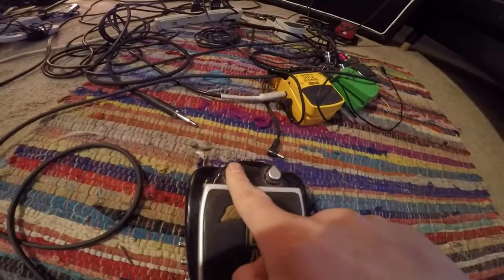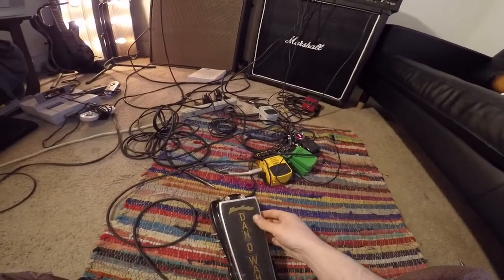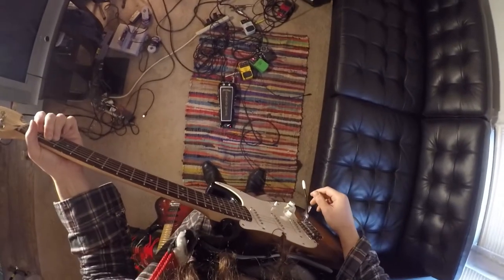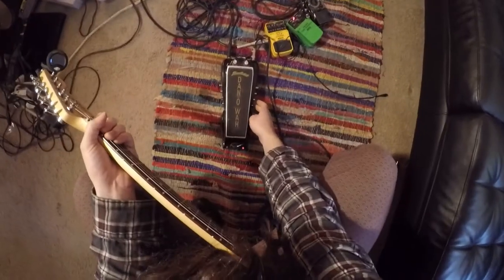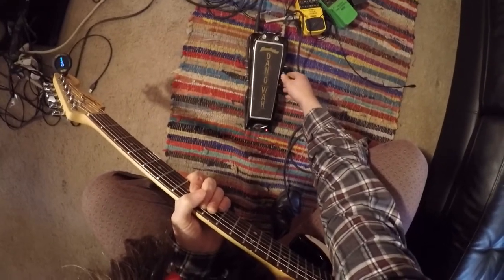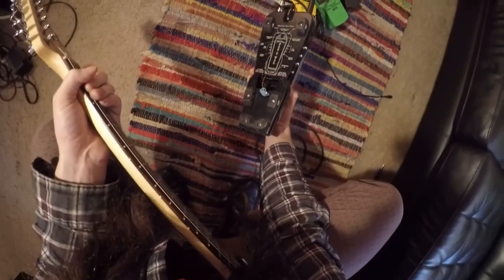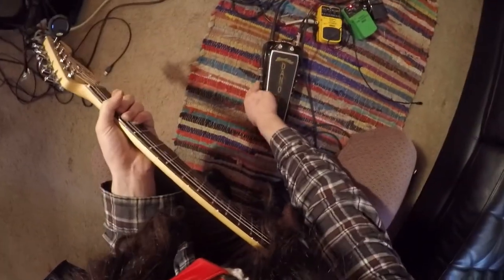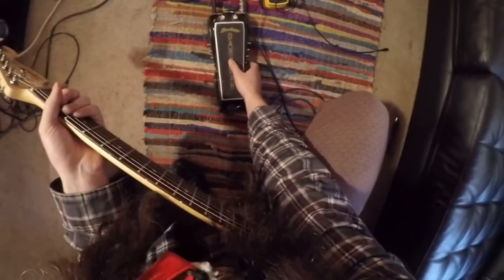DANO-WAH DW-1---The NASTIEST pedal ever made?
This is the Dano-Wah DW-1 pedal. It has 6 different wah types, built in distortion, and built in ocatve. In this video I will take you through all 19  possible combinations of these effects. I will tell you upfront-- this thing gets really nasty. It's perfect for recreating sounds found in heavy psychedelic rock.